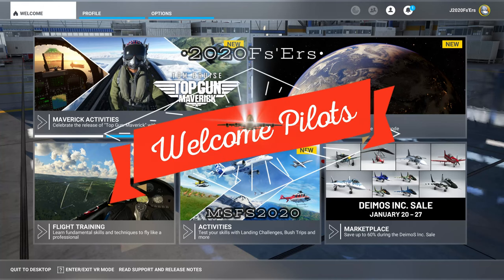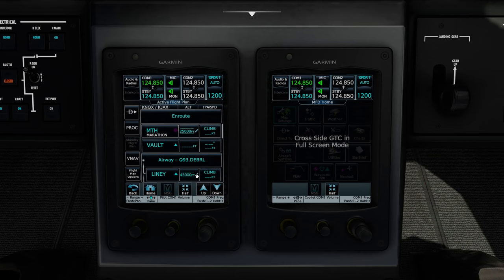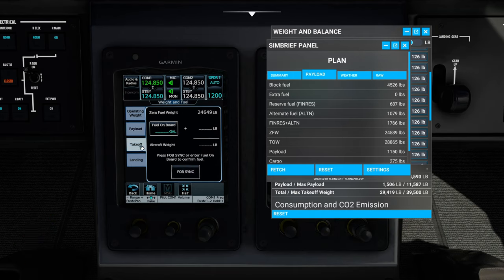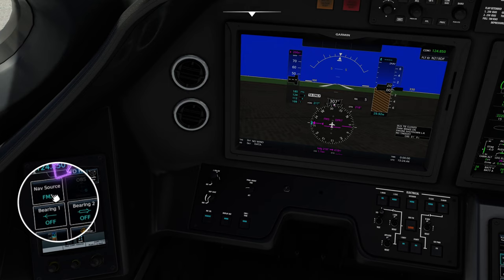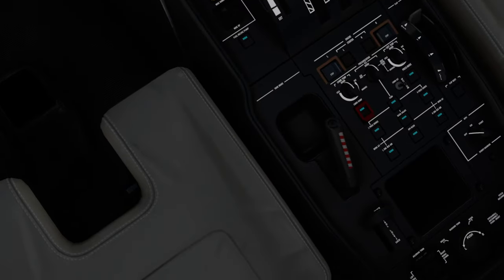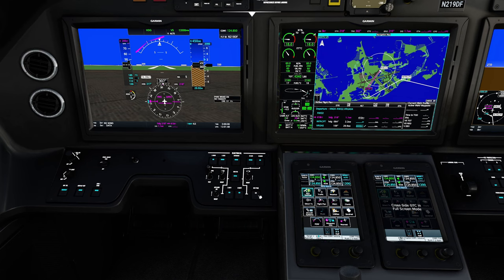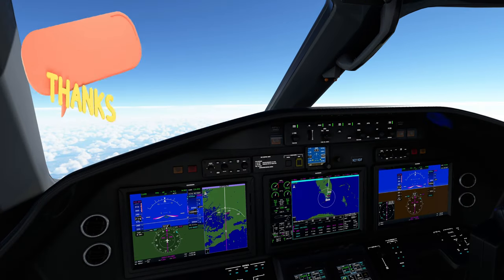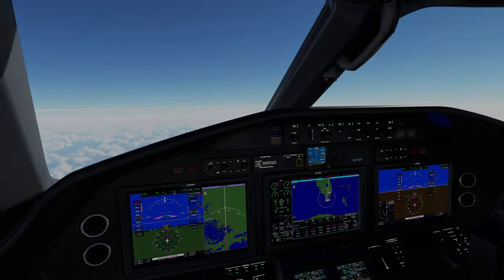MSFS*Cessna Longitude Tutorial*Cockpit Setup & Takeoff Procedure for Flawless Flights-Easy to follow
Mastering Cockpit Preparation in the Cessna Longitude.
Whether you're a seasoned pilot or just starting out, cockpit preparation is a crucial part of any flight. In this video for Microsoft flight simulator 2020, you'll learn how to master cockpit preparation for the Cessna Longitude, including how to set up your avionics and instruments for a successful flight. Learn about common mistakes to avoid, as well as many bonus tips and tricks to ensure a successful and enjoyable flight every time. This will cover the g5000/3000 avionics suite.

Link section
stab trim and vspeed chart

00:00 start
01:49 Weight and balance
04:35 Fpl changes
05:20 Performance menu in the g5000
13:34 stab trim for takeoff
15:01 Hsi to fms mode
15:31 autopilot setup
15:50 Vnav tips
19:50 Apu and engine start
22:11 hyd. page and ptcu
24:09 tips for the fpl on takeoff
26:42 tips for the manseq
28:18 Taxi & takeoff
35:08 credits
Pick up your ,all in one Charts, Weather, flight planning, Airac updates (3rd party aircraft as well as updating Msfs2020) , in sim Toolbar Menu & Best of all G3000/5000 & gtn750 integration at, Navigraph.com